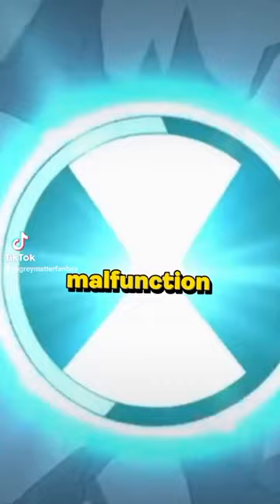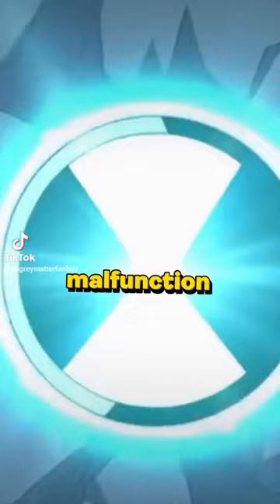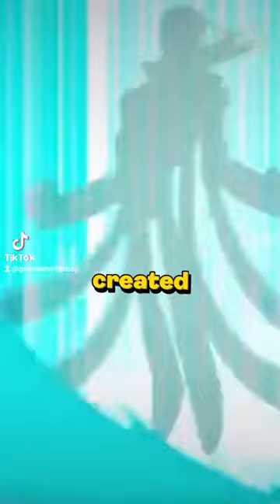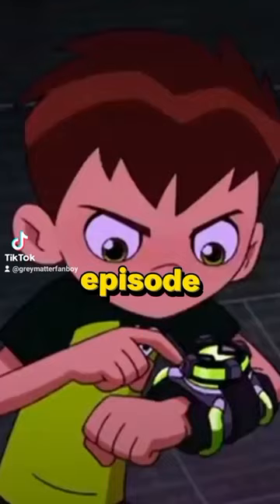What is Omni Enhanced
In this episode we tackle a short series that we call the hidden modes, and today we find out what is Omni Enhanced.